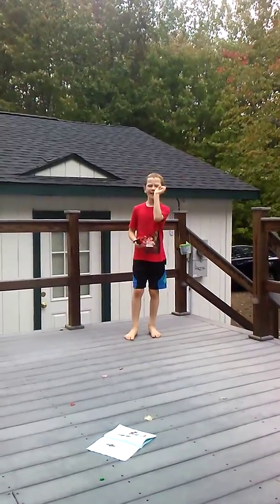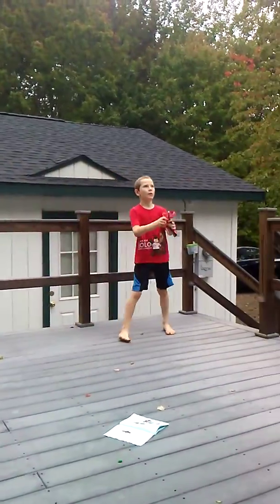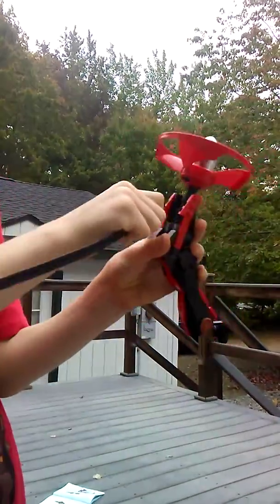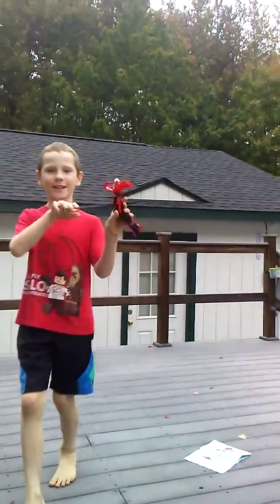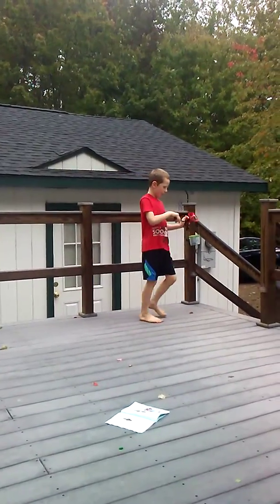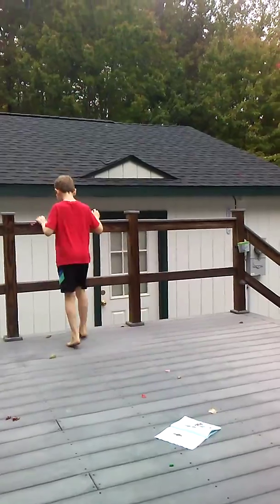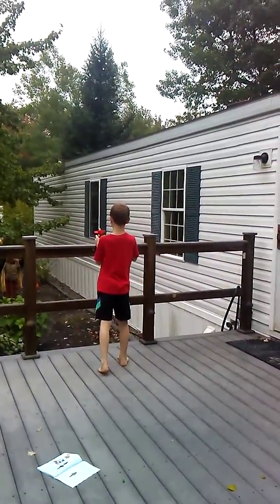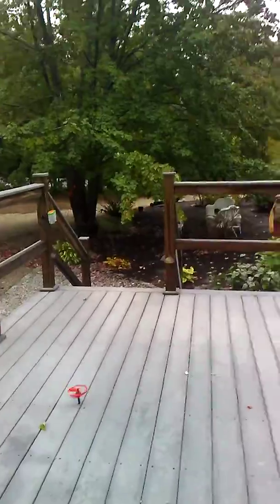Lego Ninjago spinjitzu tricks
Boy shows cool tricks